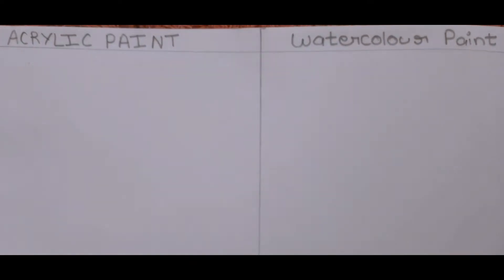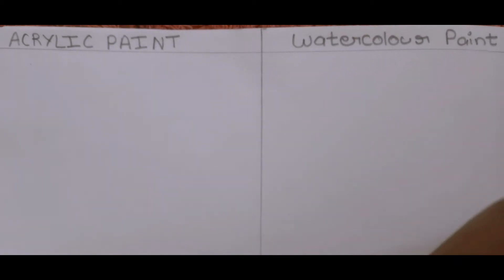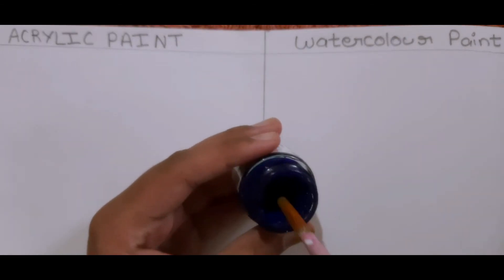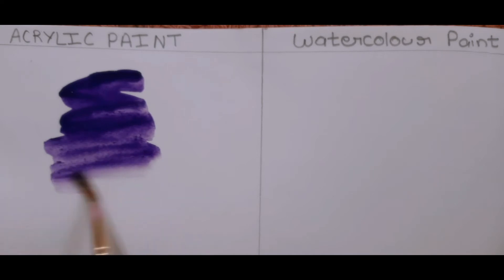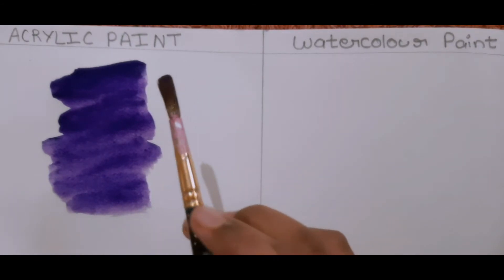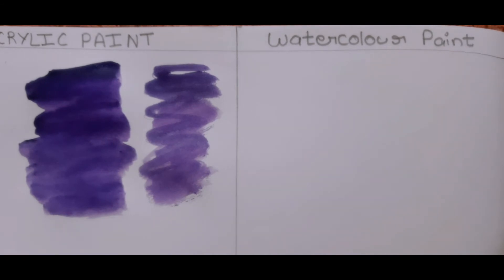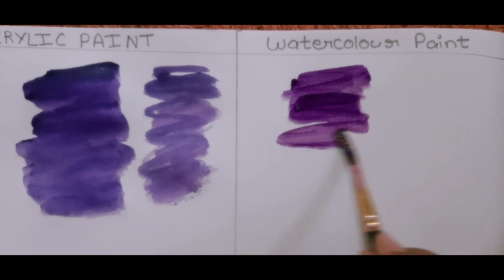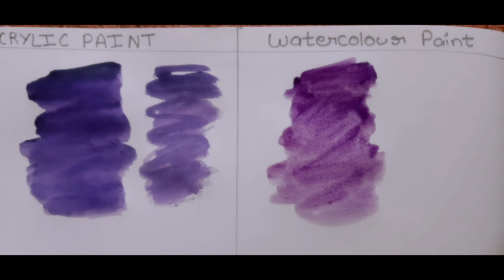How to use acrylic paint as watercolour paint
Hi, I am Anvi. Welcome to my fifteenth Youtube video. Here we are going to learn to draw and create some beautiful things.

Thanks & Regards

Anvi.